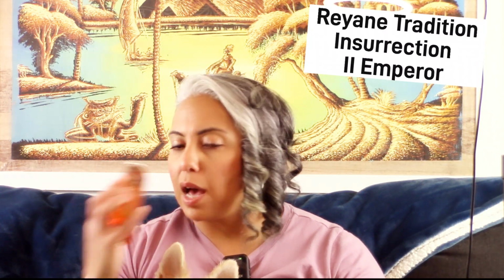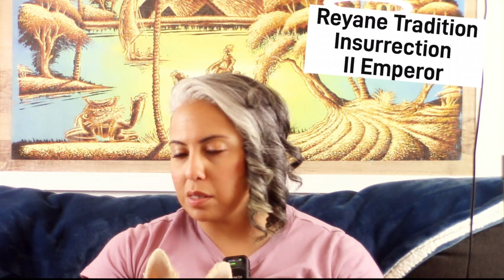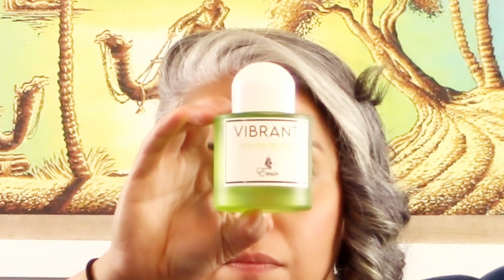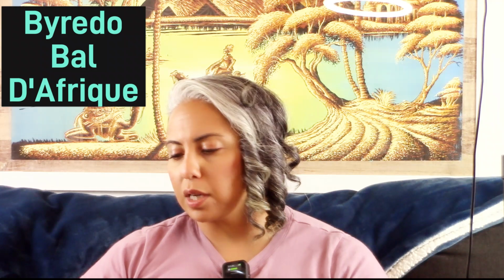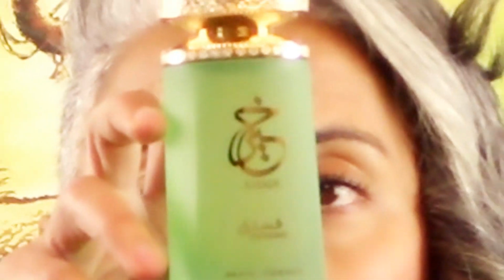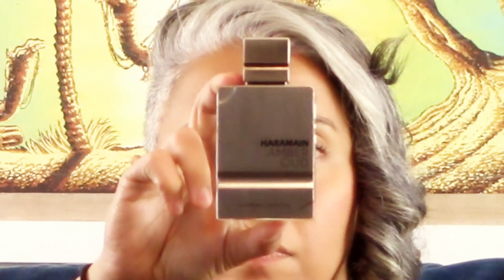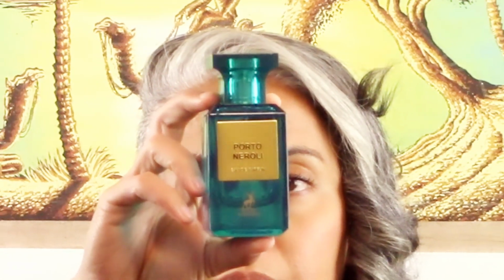Middle Eastern Fragrances for Spring 2024 | Glam Finds | Fragrance Reviews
I would definitely appreciate it and it would help me to keep producing more content.  As always, I appreciate you taking the time to watch my videos :)

Free samples with all orders over $50.00

If you haven’t already used the $15 off, you should be able to use this code on your first purchase:

Rakuten works at several fragrance sites, so if you aren’t already using it, here’s a link for your first $30 cash back: